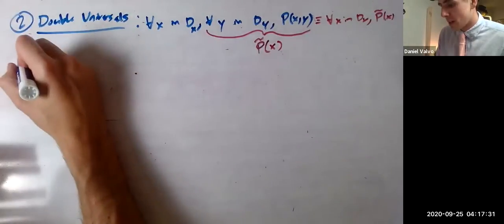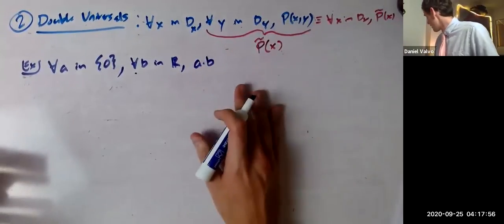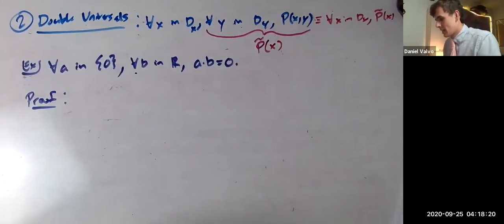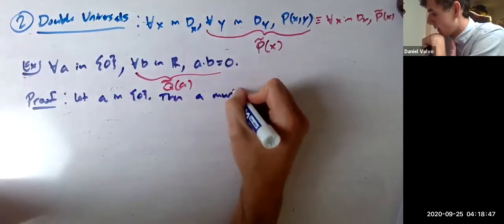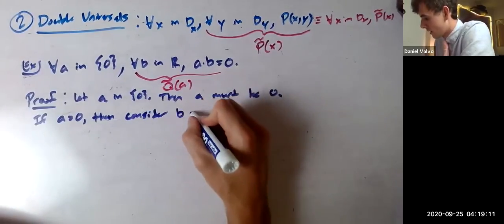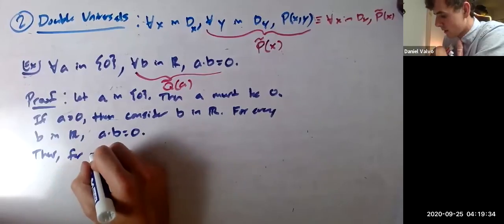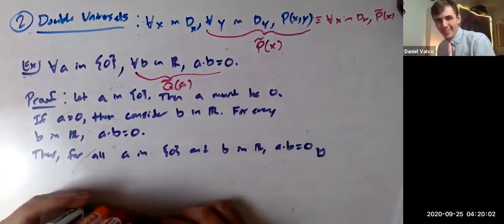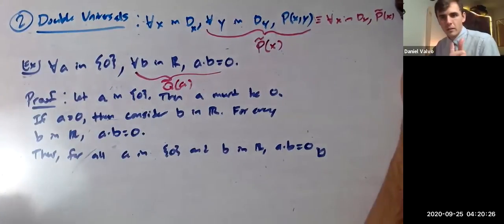Double Universal Proof Proof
Last little bit before we get to the good stuff!